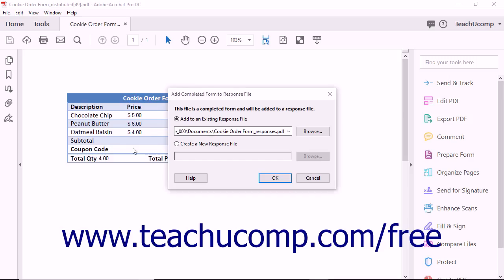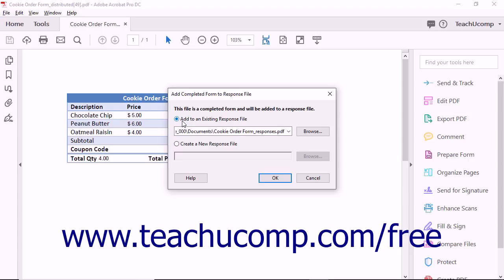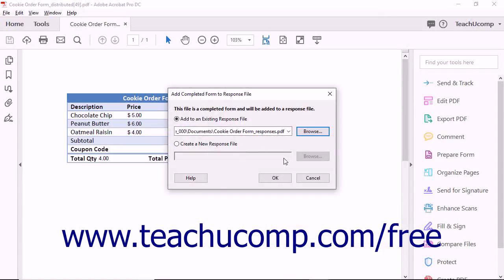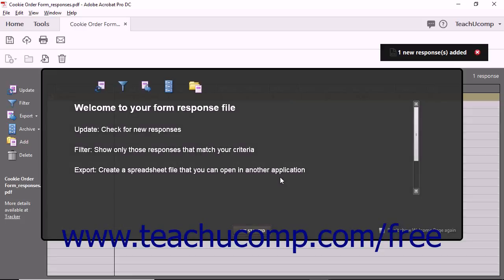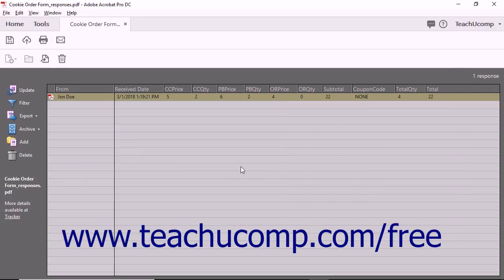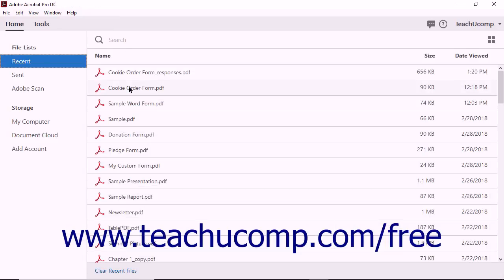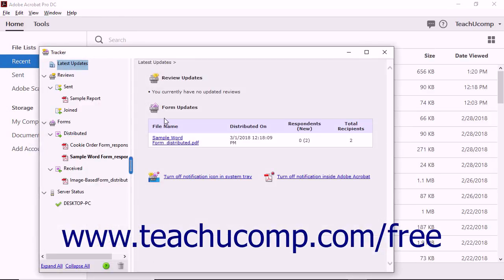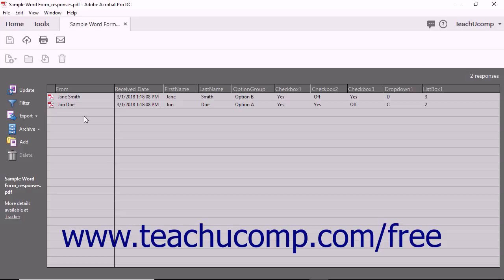Acrobat Pro DC- Collecting Distributed Form Responses- Adobe Acrobat Pro DC Training Tutorial Course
Learn about Collecting Distributed Form Responses in Adobe Acrobat Pro DC Visit us today!